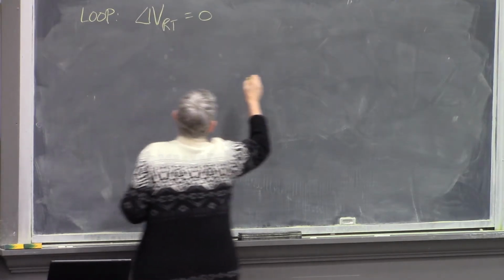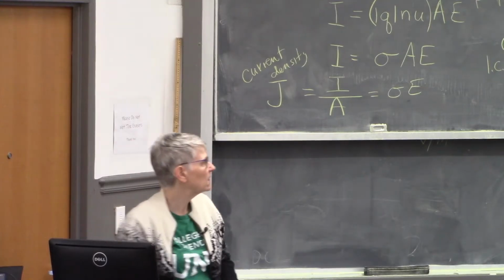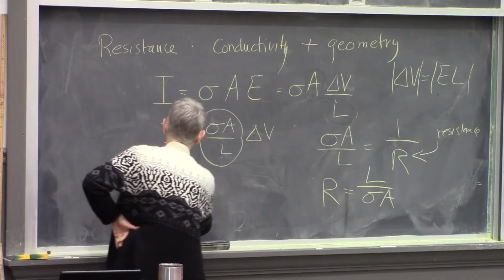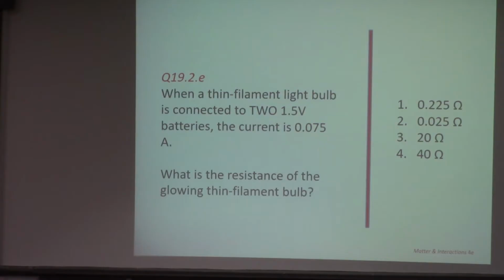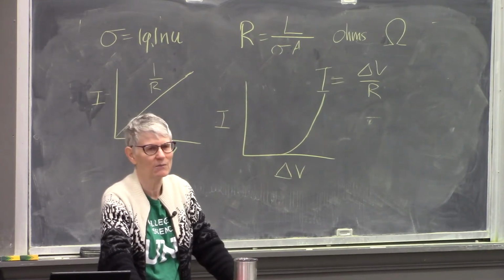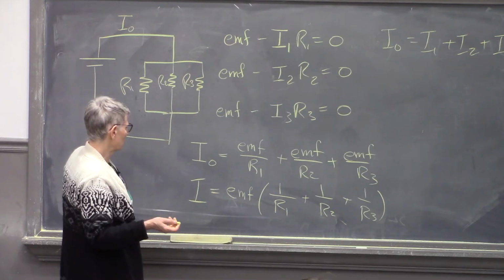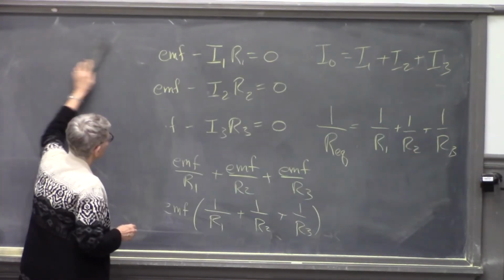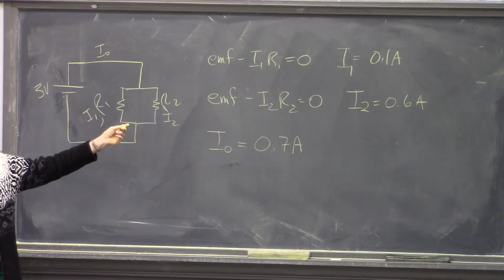EM15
Dr. Ruth Chabay on introductory physics, based on the textbook "Matter & Interactions", E&M Lecture 15: Macroscopic view of circuits; conductivity; resistance; conventional circuit element representations; analysis with the familiar loop and node rules; power; series and parallel resistors.